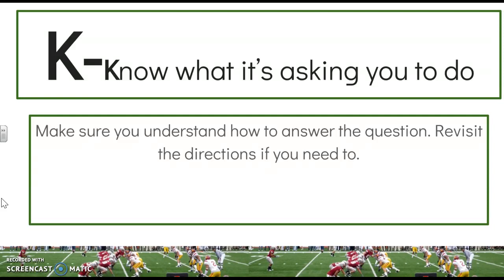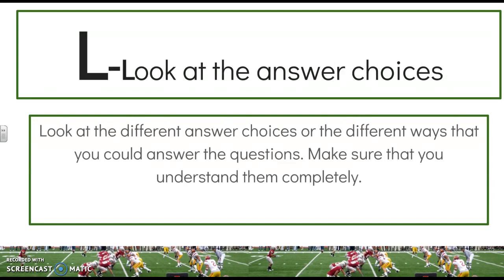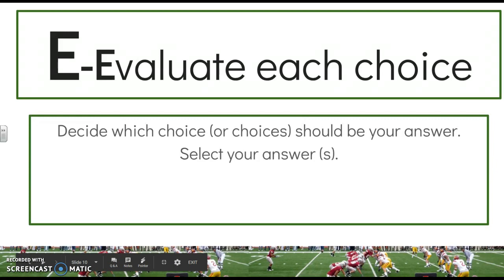Tackle the TEIs